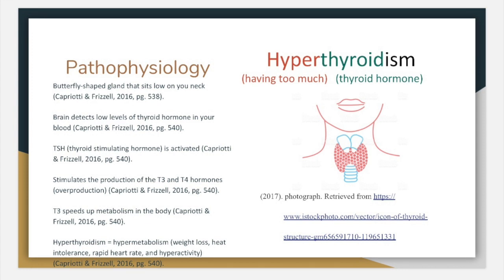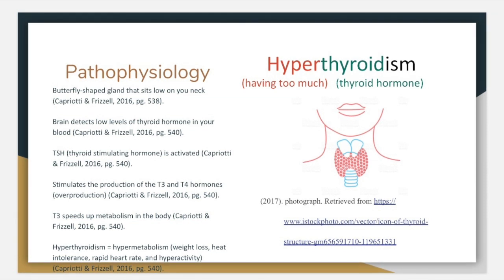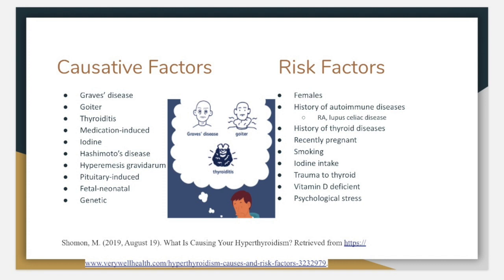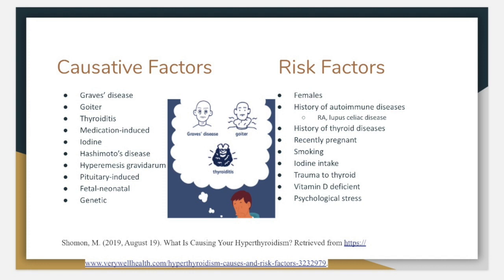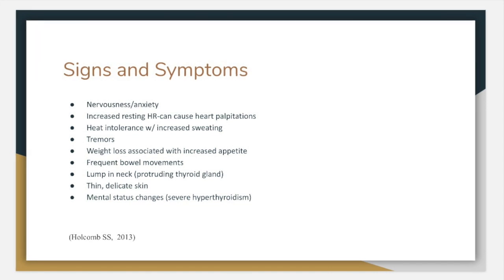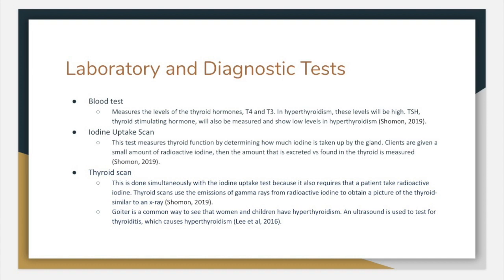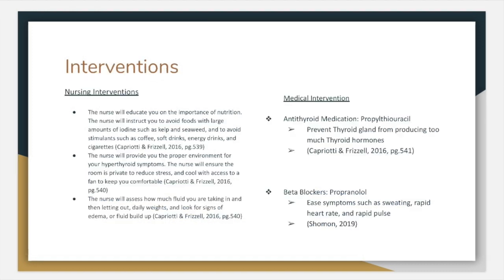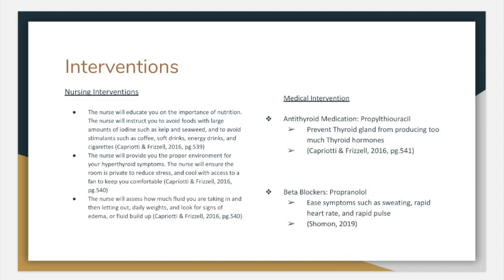Hyperthyroidism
This video is about Hyperthyroidism